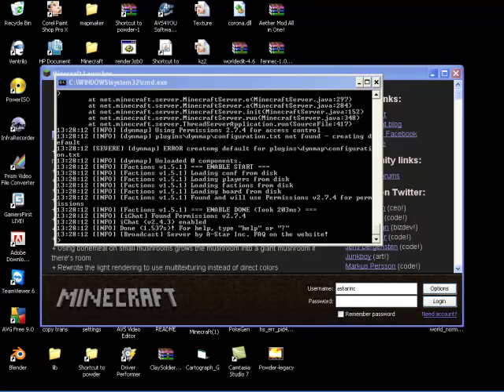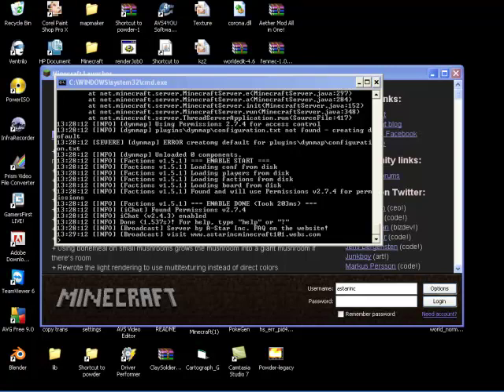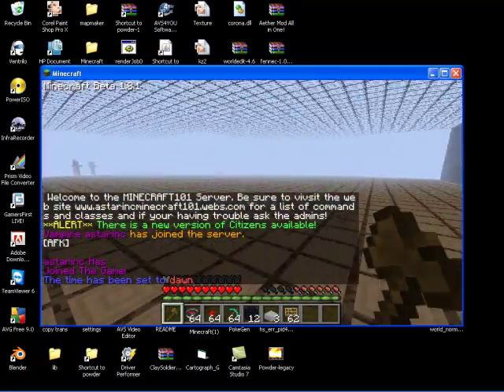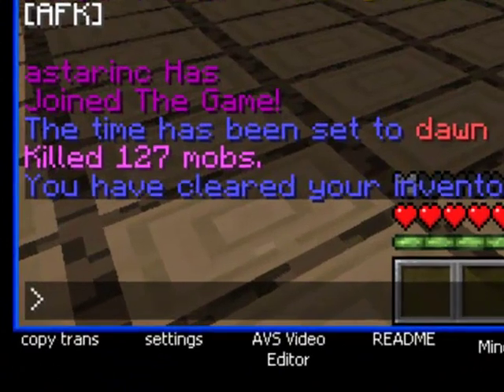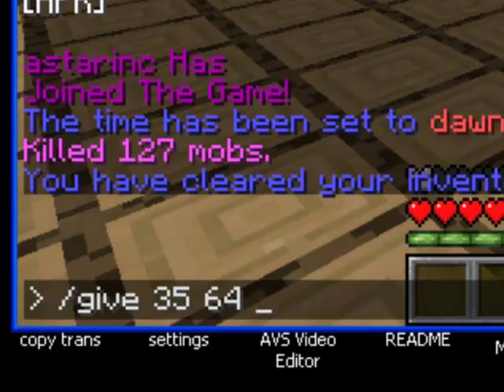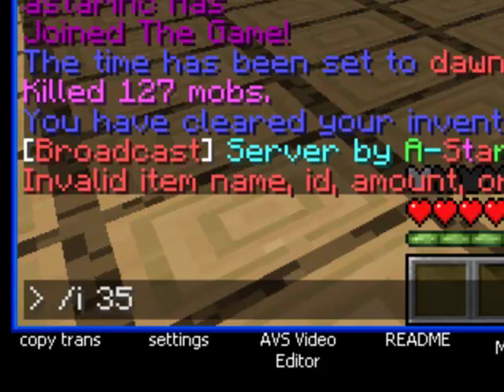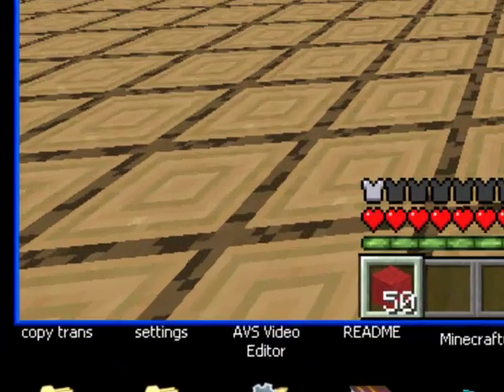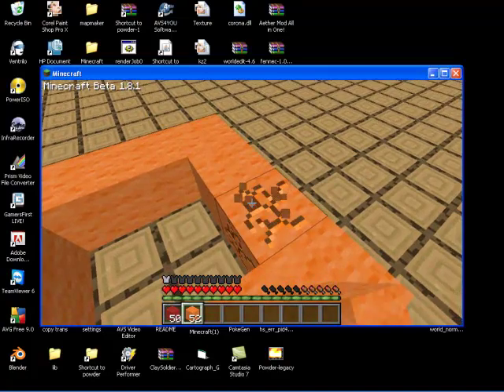Minecraft101 How To Spawn Colored Wool in Minecraft 1.8 "revised" "BUKKIT SERVERS"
This video will teach you how to spawn colored wool on a minecraft bukkit server 1.8.1 if you have in problems politely ask for assistance